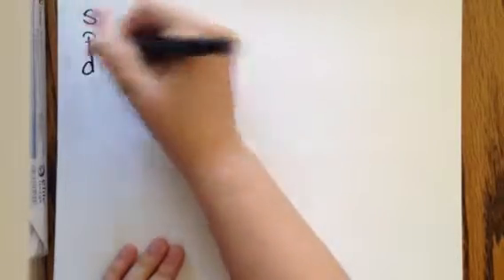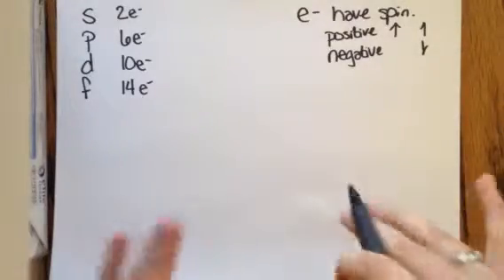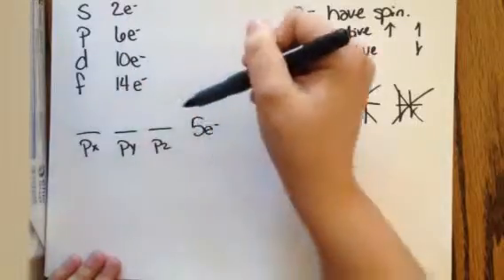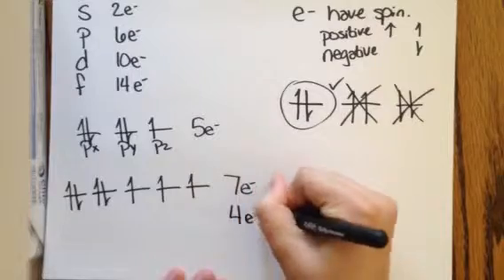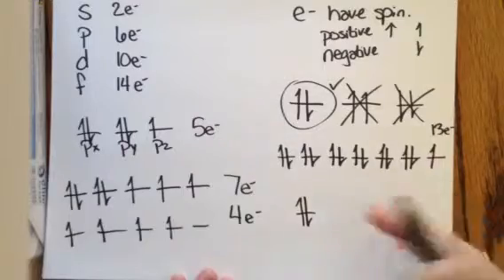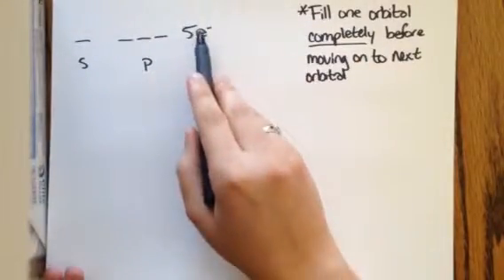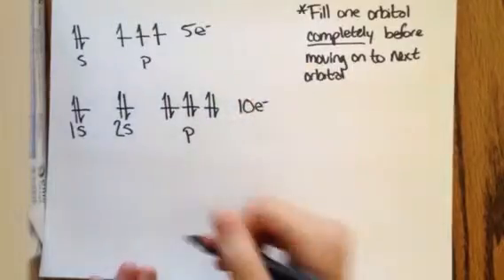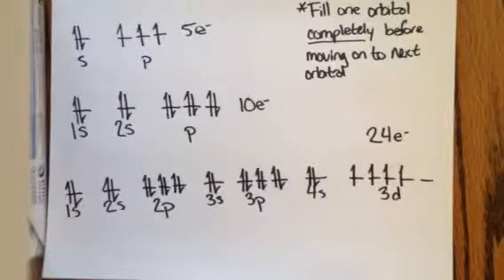Placing electrons into orbitals